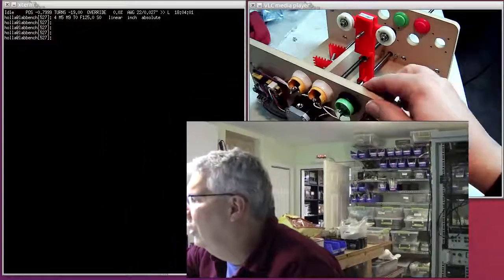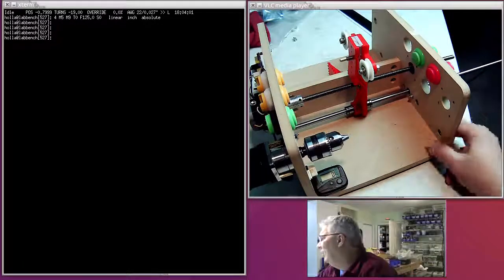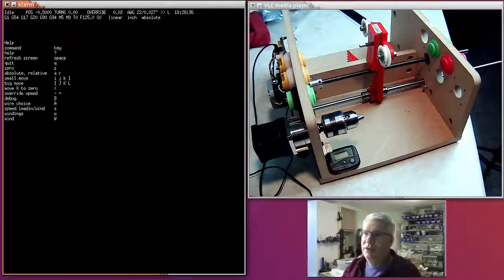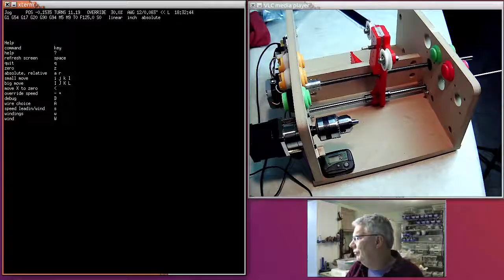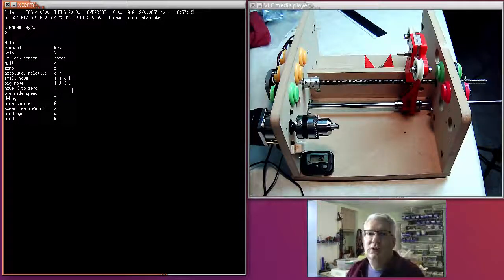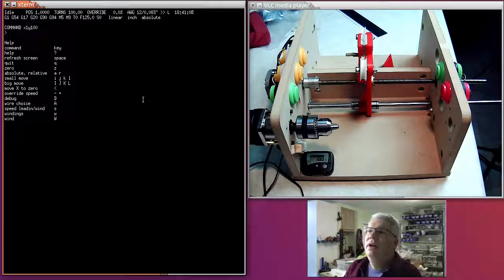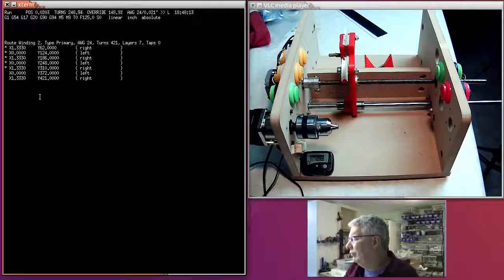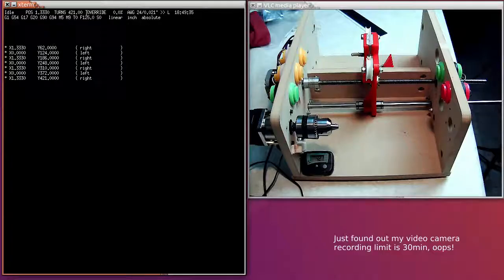170118 Valve Studio - Faraday Coil Winder Progress using GRBL v1 1 and Python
Here's an update on my Faraday Coil Winder.

I've written a small python control program that reads the GRBL status and sends jogging commands, now in GRBL v1.1. I explain problems I've had with cheap boards and driver hardware and a noisy geared stepper motor.